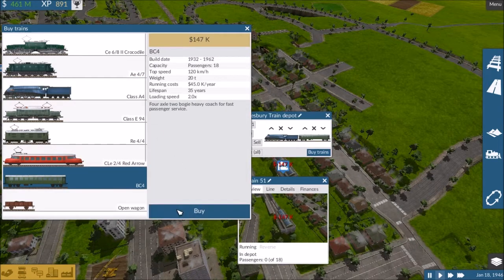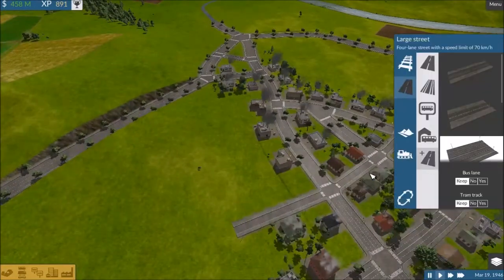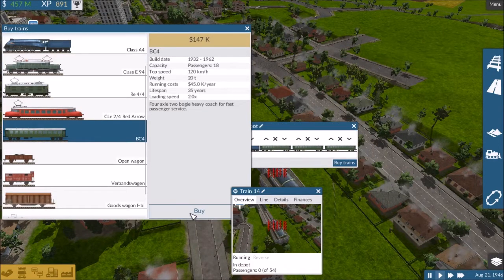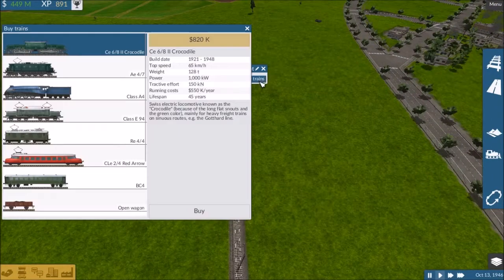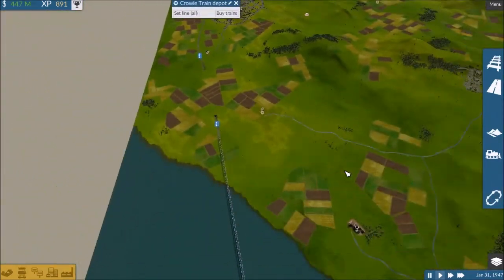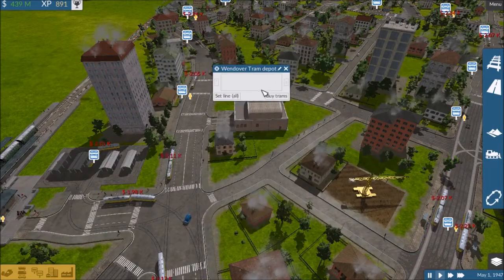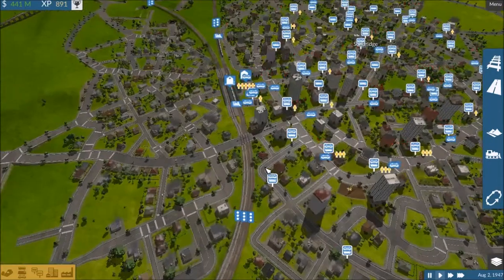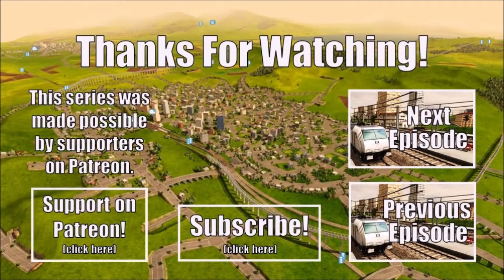Red Light, Green Light - Train Fever Part 57